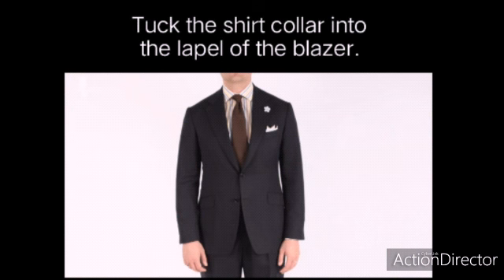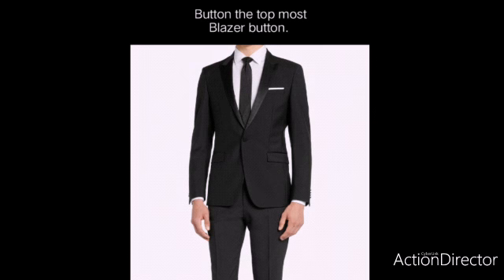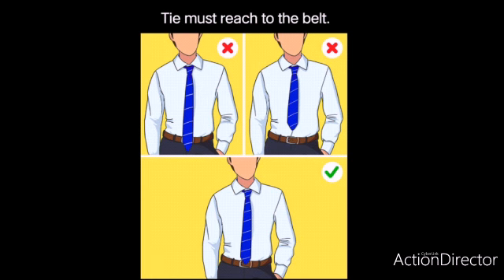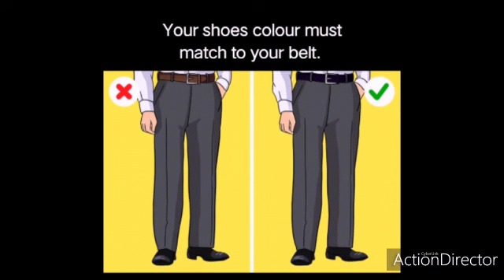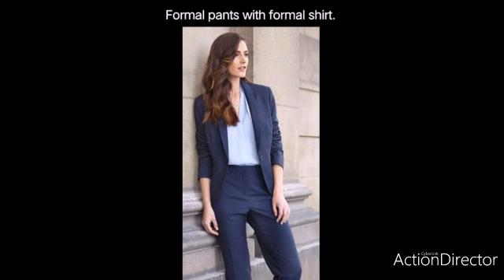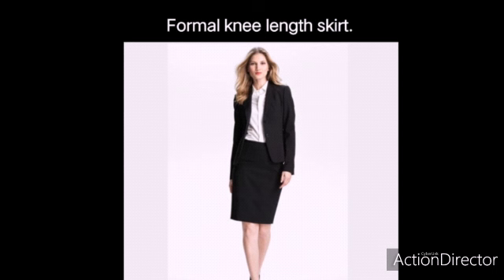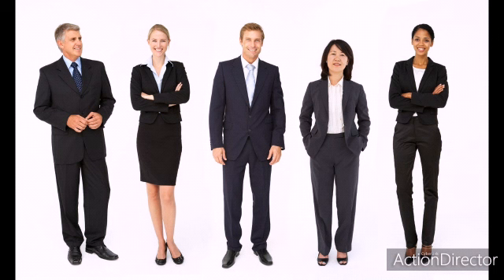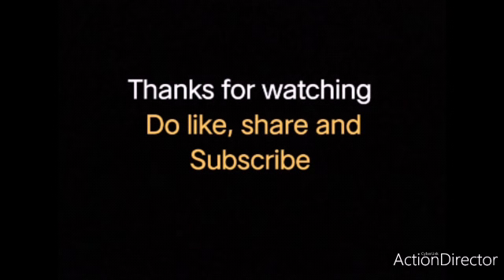Dress-up like, that can set fire at your work place.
Formal attire is the dress code that is applicable for the most formal occasions.
In this video you'll be getting some tips, how to dress-up formal and look great in the formal events.